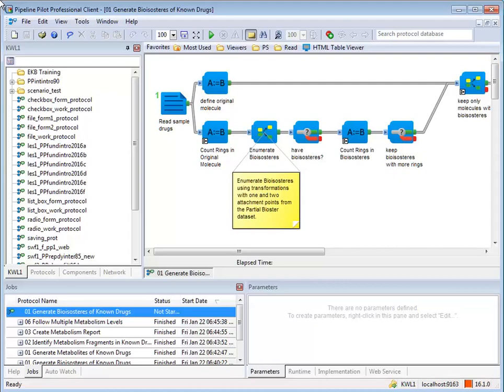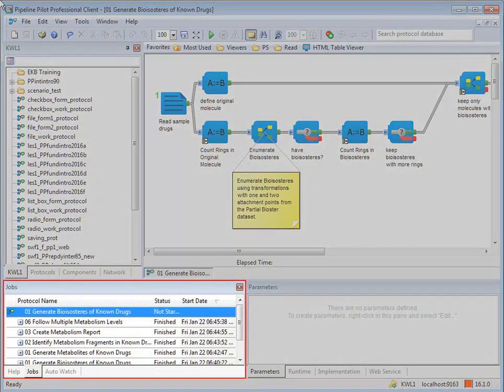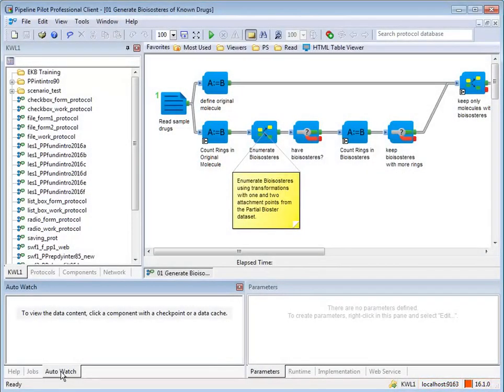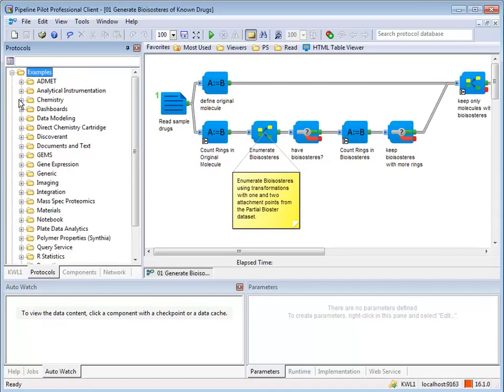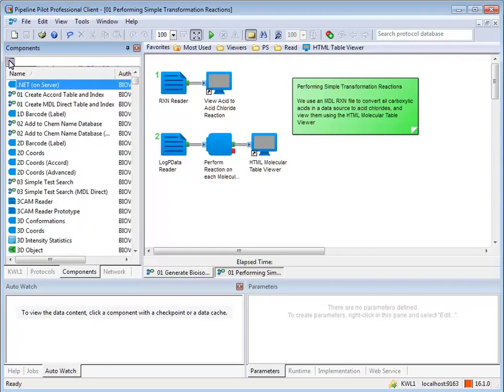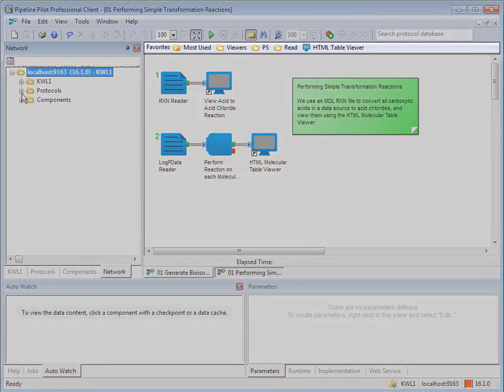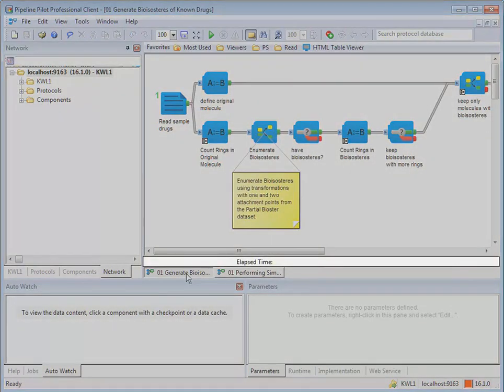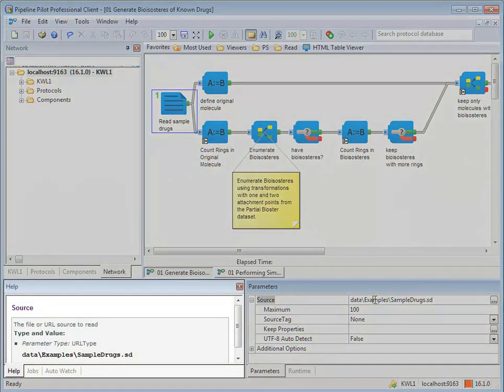02-Explore User Interface of Pipeline Pilot